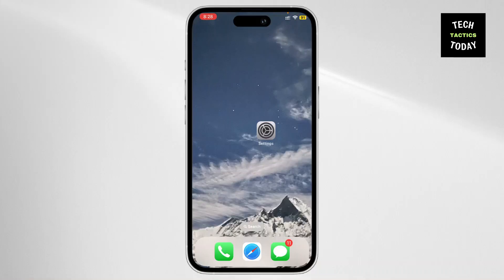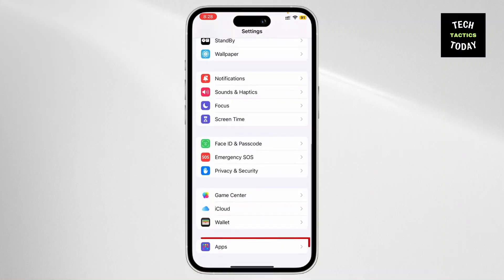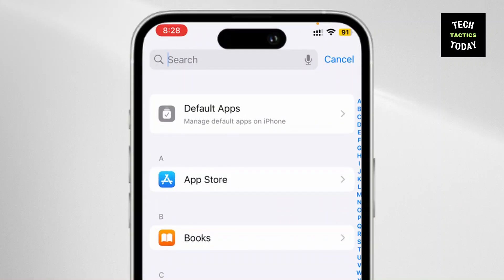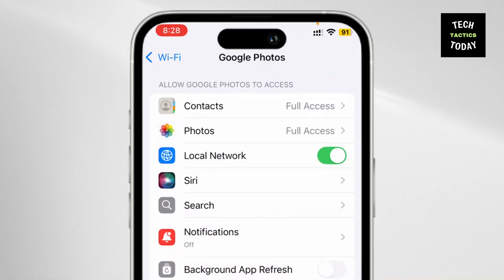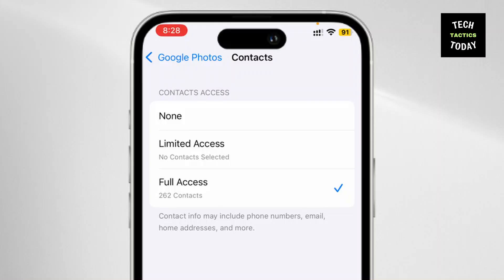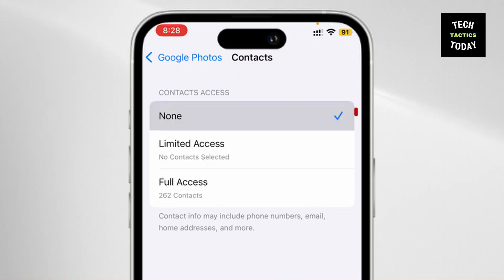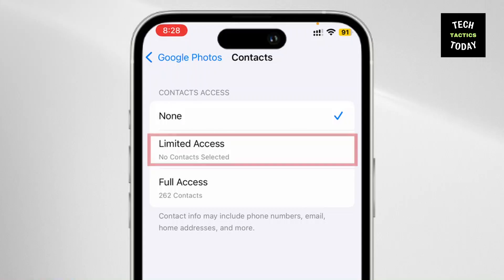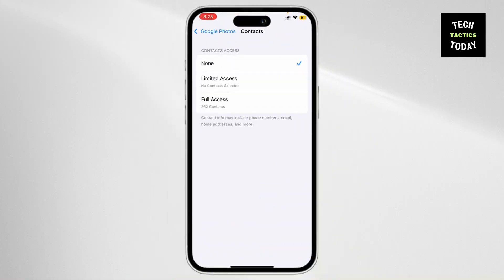How to Remove Suggested Contacts When Sharing Photos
Welcome to our step-by-step guide on "How to Remove Suggested Contacts When Sharing Photos"! If you’re tired of seeing unwanted or irrelevant contact suggestions while sharing photos on your phone, this video is for you. We’ll walk you through the process of removing suggested contacts on Android and iPhone, clearing the share history, and managing your phone’s smart suggestions. Whether it’s privacy concerns or simply decluttering your share menu, these tips will help you take control of your photo sharing options.

What You’ll Learn:
• How to turn off suggested contacts when sharing photos
• How to remove share suggestions on Android
• How to clear suggested contacts on iPhone
• How to delete frequently shared contacts
• How to stop certain contacts from appearing in the share menu
• Why suggested contacts show up and how to control them